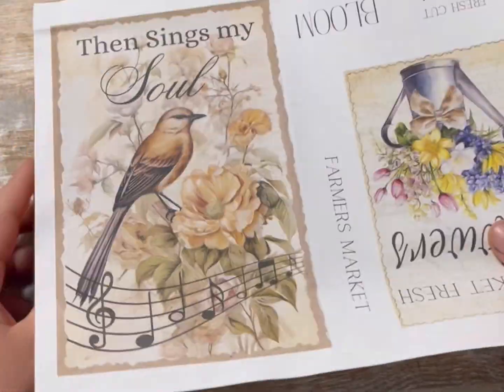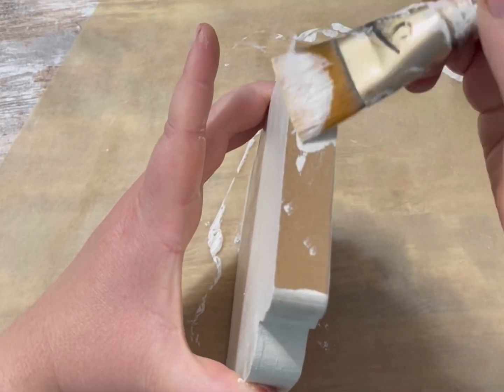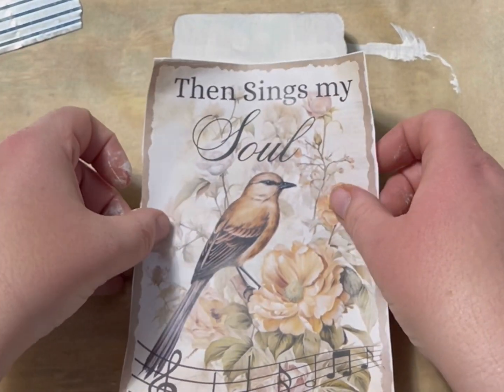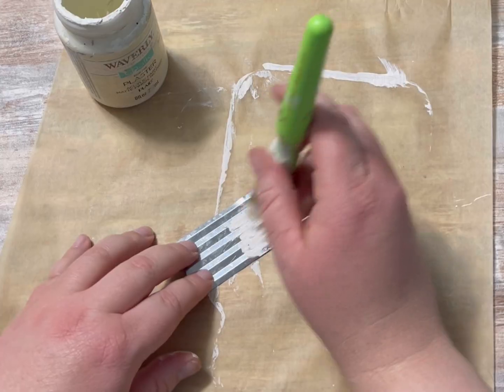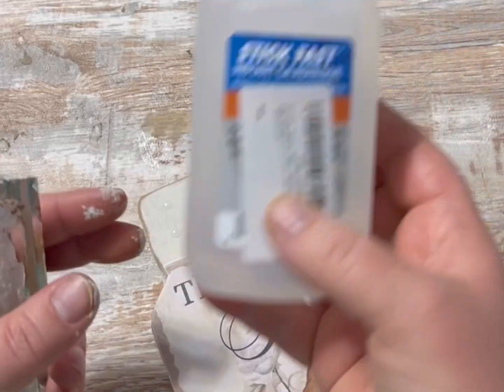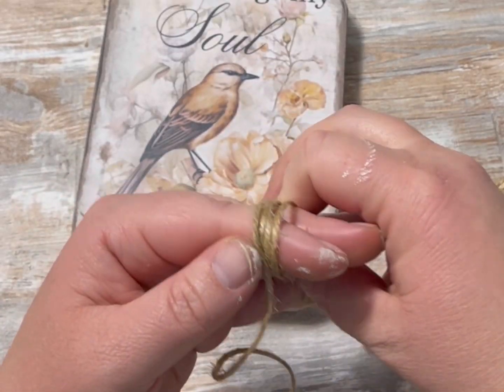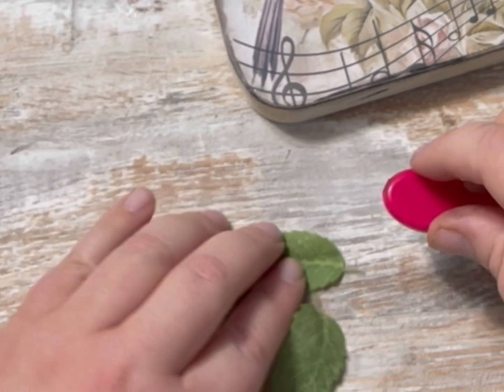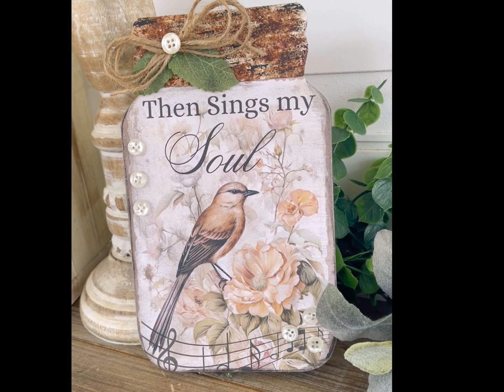Dollar Tree Mason Jar Makeover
Dollar Tree items can easily be transformed with a little creativity. I took this Dollar Tree mason jar and added one of our printables to it to give a more rustic look. This is the perfect little piece to add to my spring decor.

Did you know we have a digital printable subscription? We sure do! Every month we send 5 fun prints plus 1 bonus print for you to craft with. This affordable subscription is a great way to take your crafts to the next level. By joining not only will you get this months prints, but you will have access to all of our previous prints as well.

Once you join you will have to then log in using the user name and password you signed up with. From there click "Overview" and then you will see all the prints. Select the ones you wish to craft with and pick "Download"